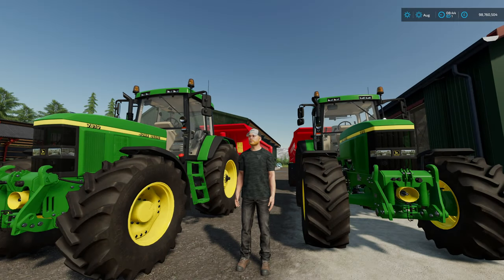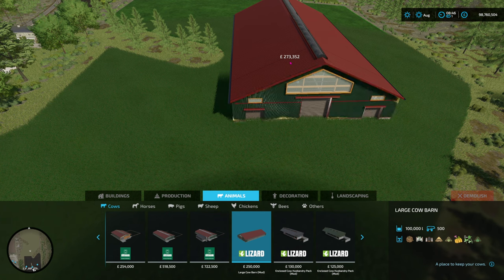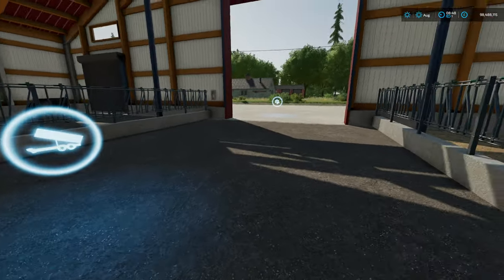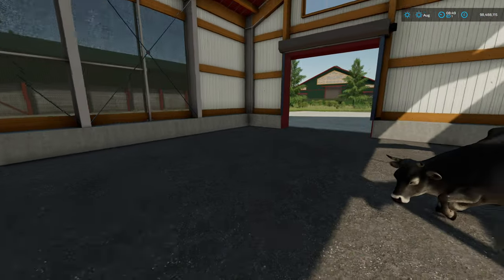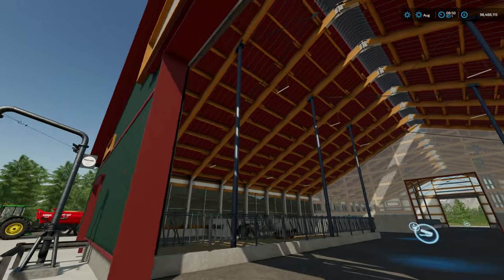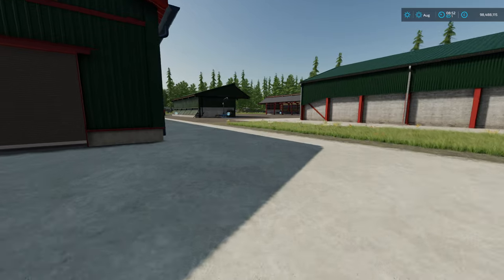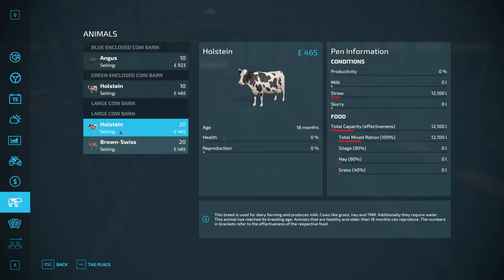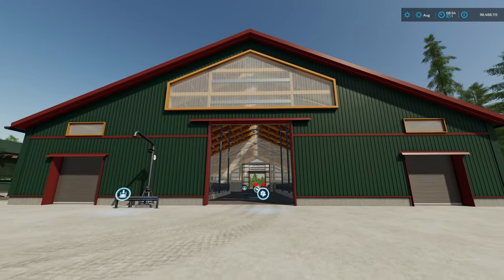Large Cow Barn by LancyBoi | Early Access First Look | Farming Simulator 22 | FS22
An early access first look at the Large Cow Barn" by LancyBoi, an animal placeable pack for FS22

A big thanks to LancyBoi,  for allowing me access to the mod pack early.

MrFarquar Merch!!

SOCIALS
PC Specifications:
OS : Windows 11
CPU : i9 10900X
GPU : ZOTAC GAMING GeForce RTX 3080 Ti Trinity 12gb
Memory : Corsair 32gb DDR4 3600mhz (x2 16gb)
Motherboard : ASUS ROG STRIX X299-E Gaming II
CPU Cooling : PCS FrostFlow 240 Series ARGB High Performance Liquid Cooling
Storage : 512gb Intel 670p M.2 SSD, 2TB SSD, 4TB HHD.